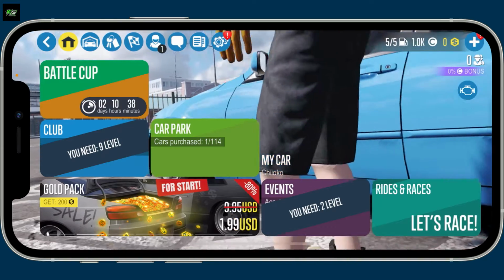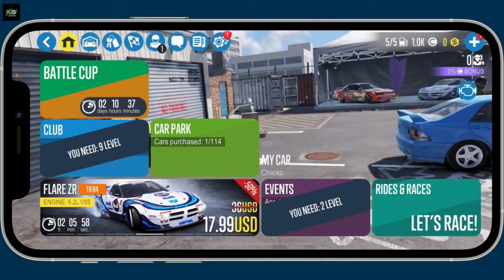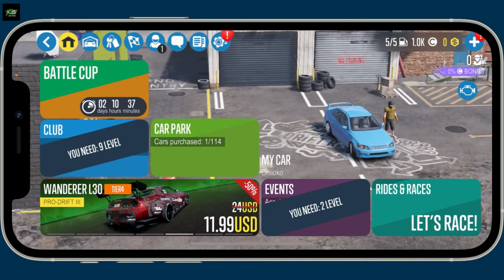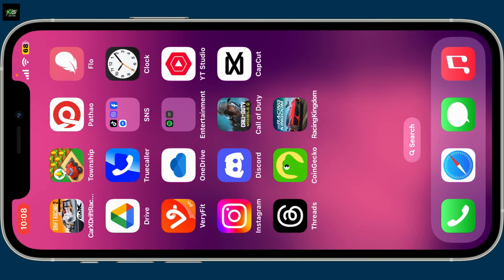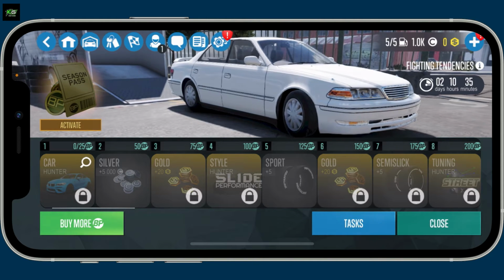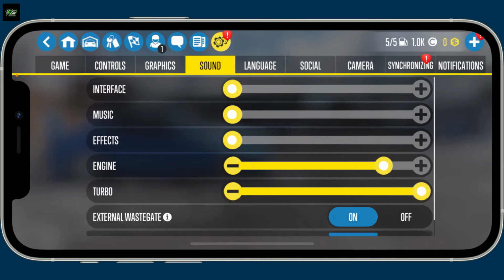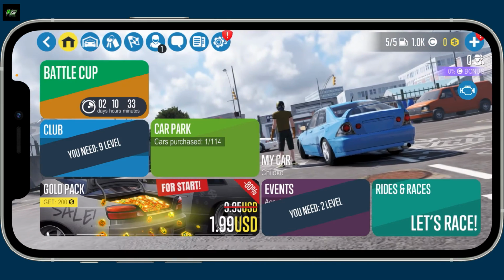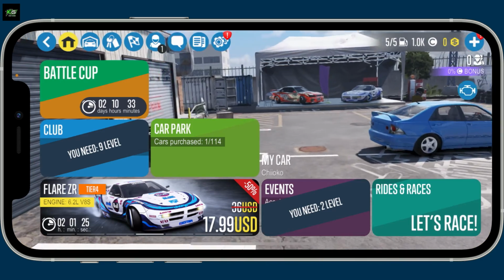How to Fix Sound Issues in CarX Drift Racing 2 (No Sound or Audio Glitch Fix)?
Having trouble with sound issues in CarX Drift Racing 2? In this step-by-step tutorial, I’ll guide you through simple methods to fix audio problems, whether it's no sound, glitchy audio, or missing engine sounds.